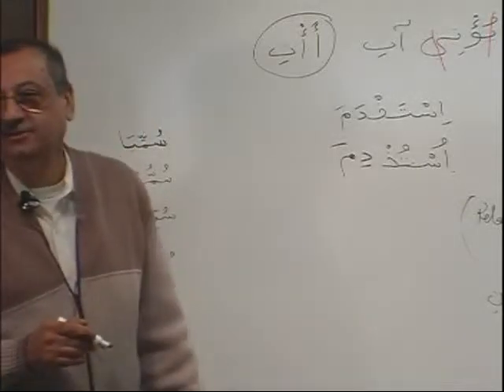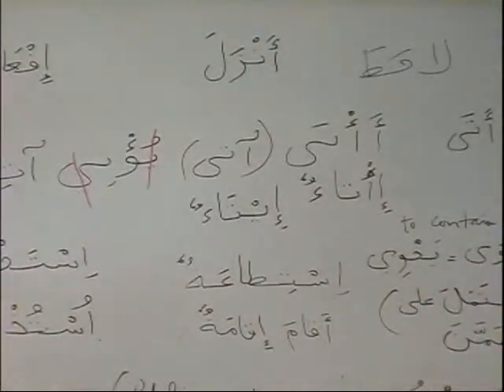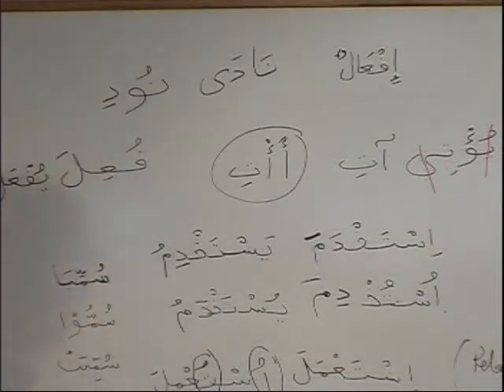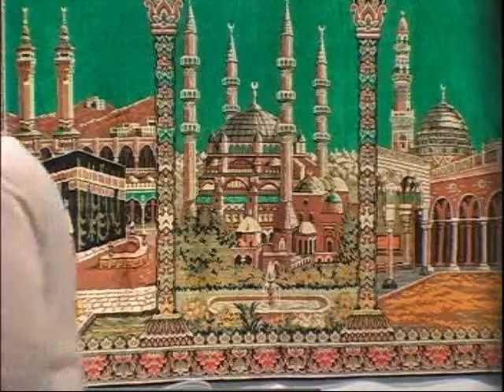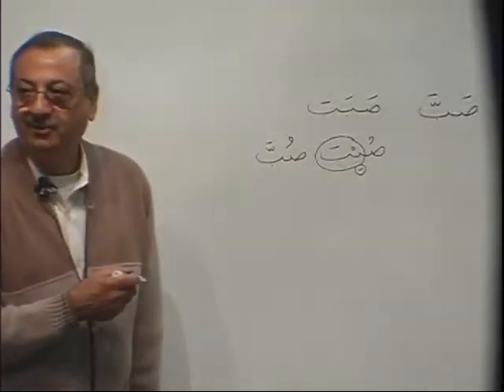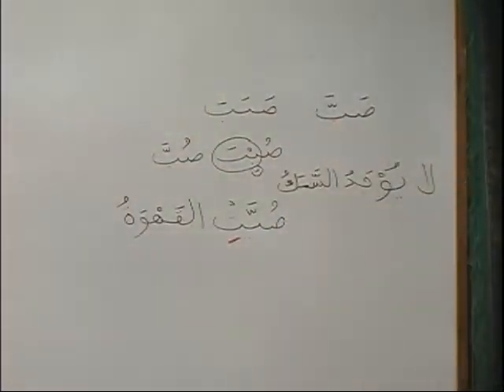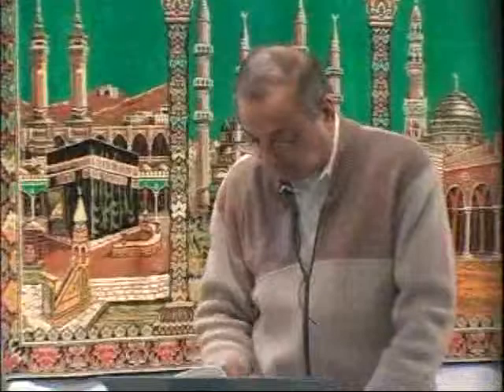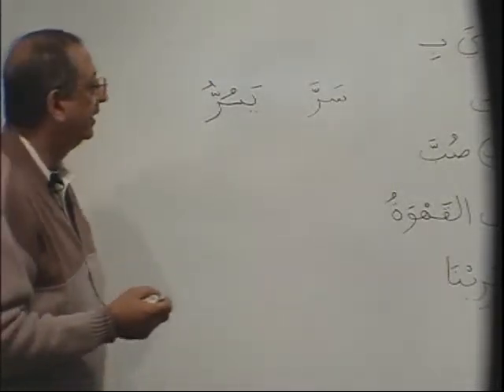Madina Arabic - Book 3 - DVD 03 - Part A3